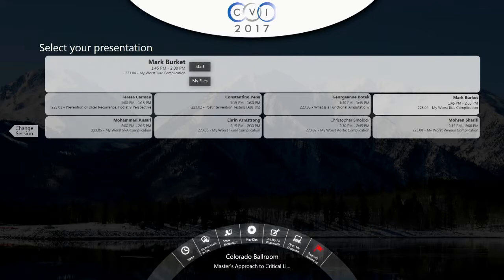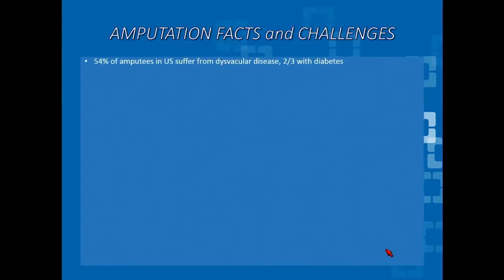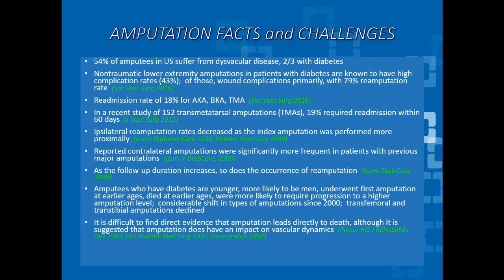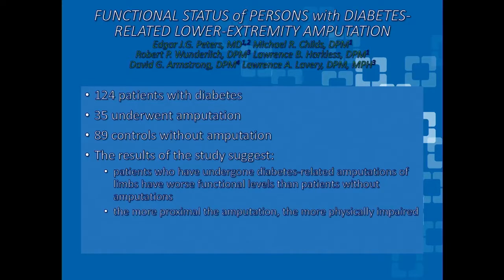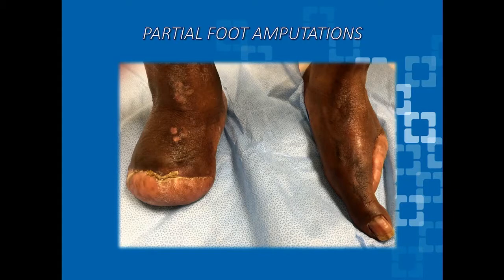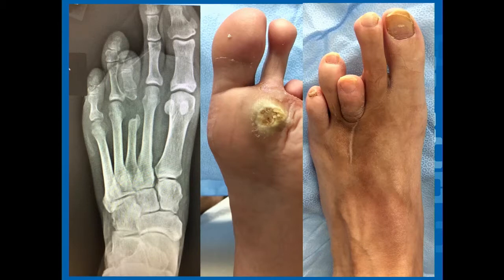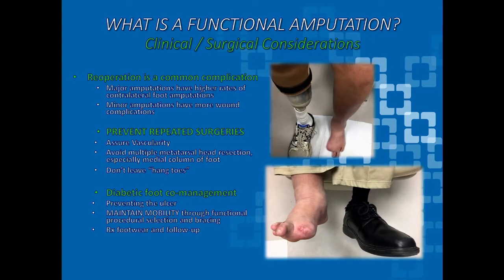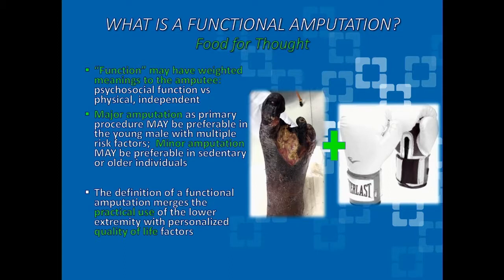What Is a Functional Amputation? Georgeanne Botek, DPM